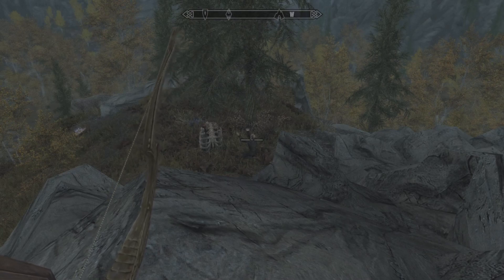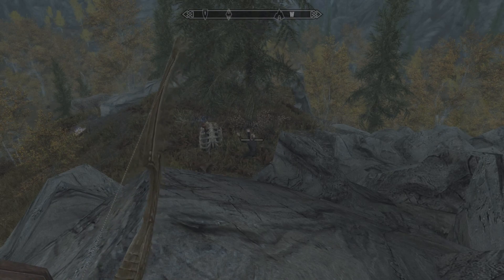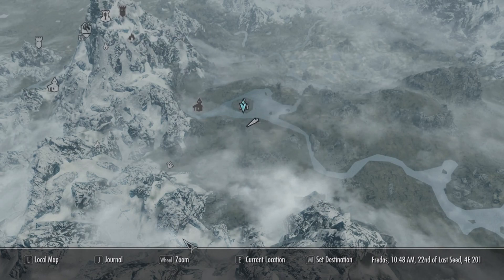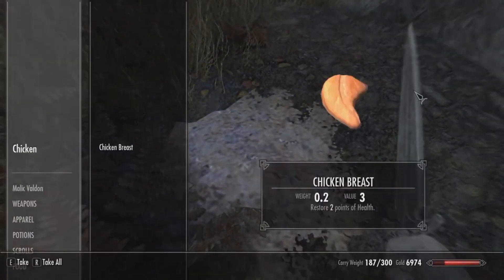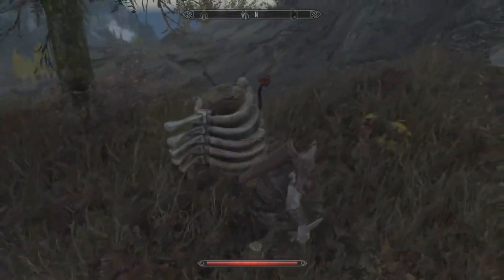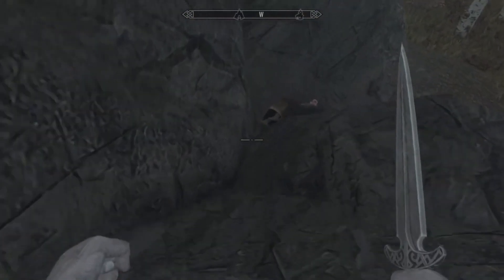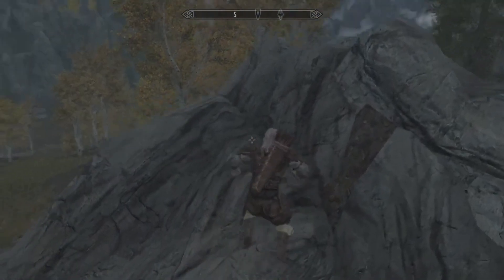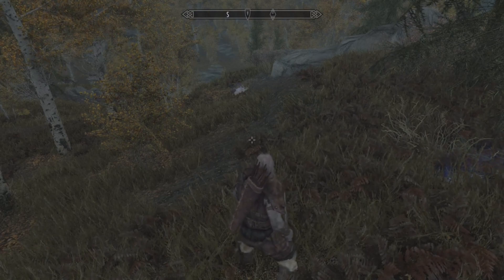Skyrim - Unique Items - The Chicken Necromancer